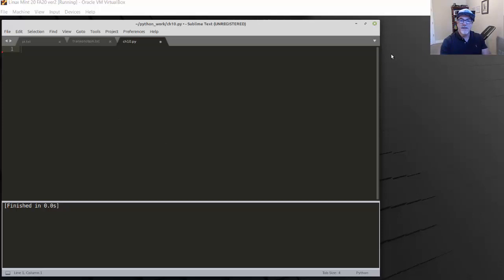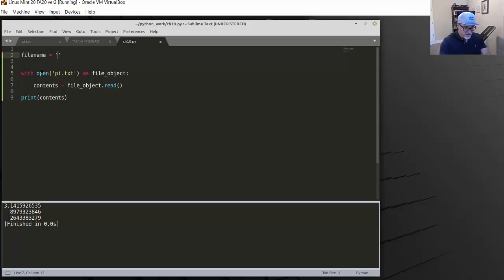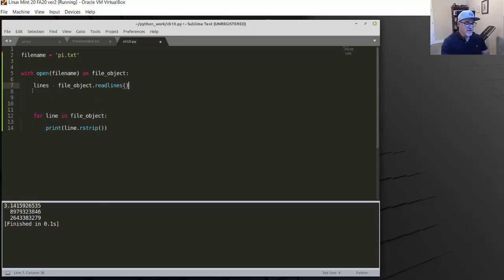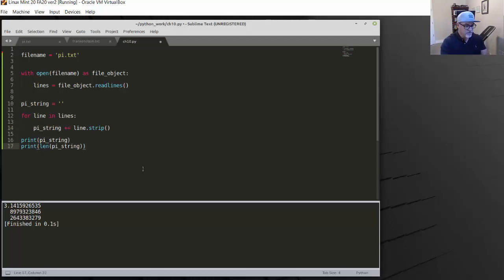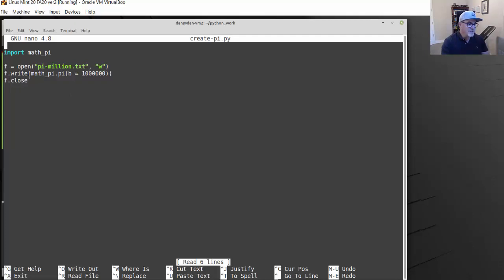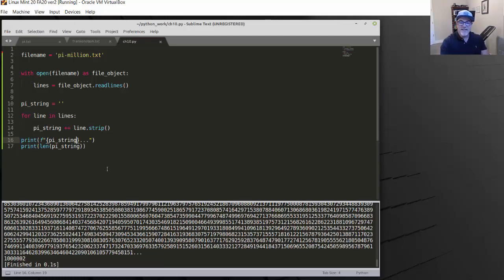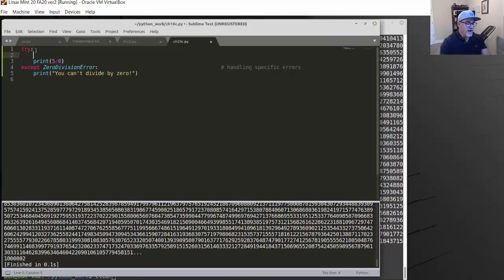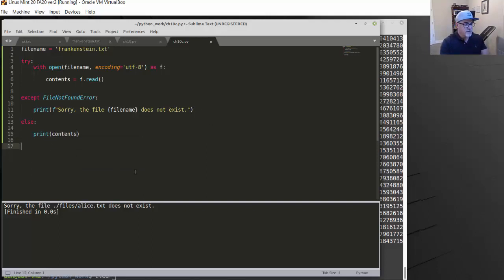13. Devnet - Python, Working with Files and Exceptions - Part 11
Part 11, in my DevNet series of video tutorials. These initial videos are Python tutorials designed to introduce the basics of Python scripting in order to work towards a DevNet Associate certification from Cisco.

This video focuses on reading and writing to files using  Python as well as exception handling with try / except blocks.